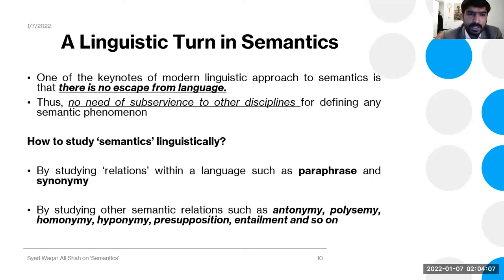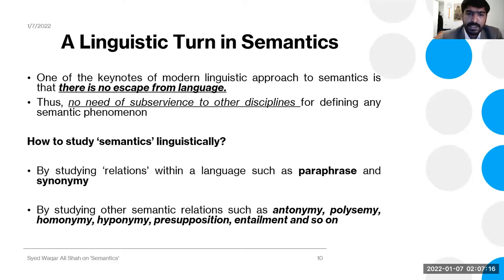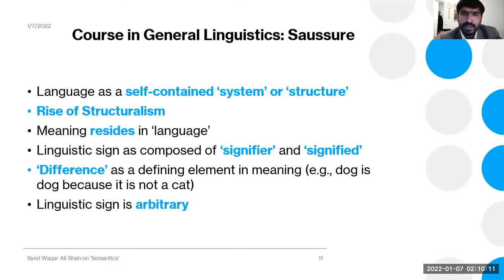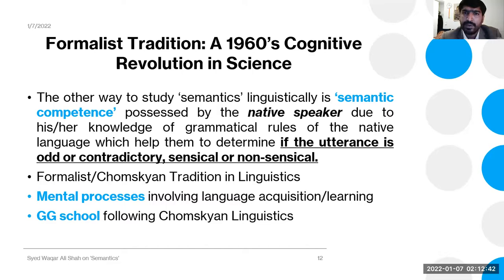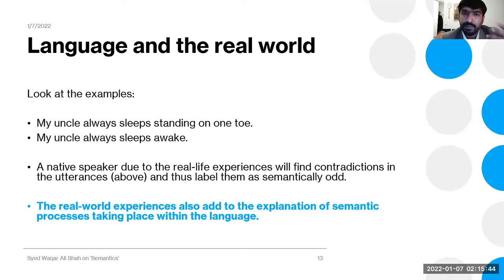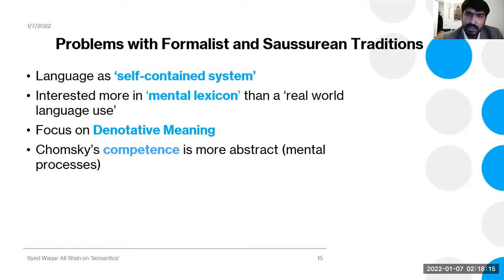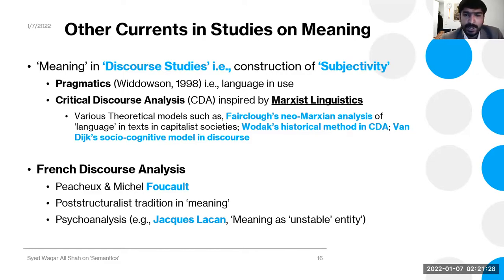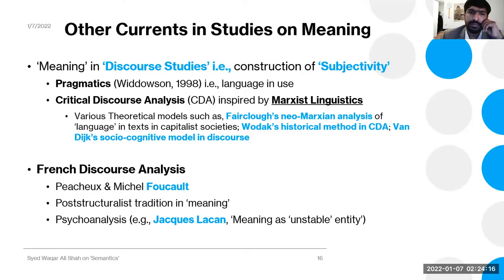What is semantics| Part 2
In the second part, you will see how meaning has been conceptualized in structuralist and formalist traditions in Linguistics. Moreover, further extension in the work deviating from these two dominant epistemic positions.